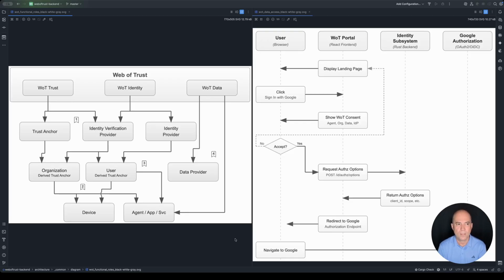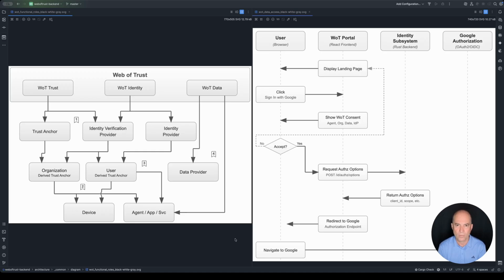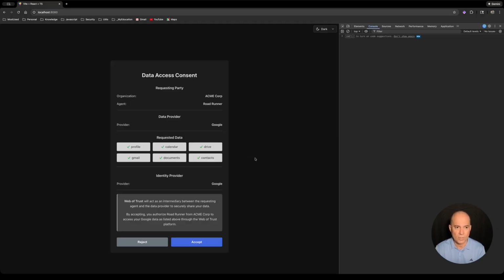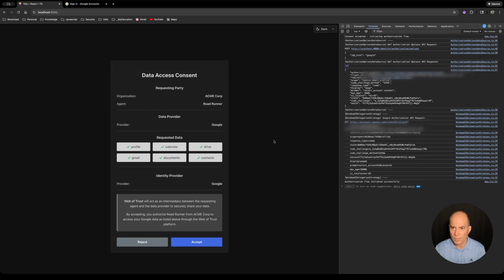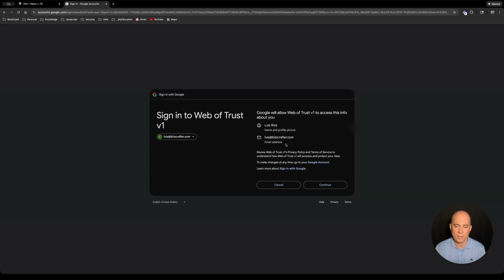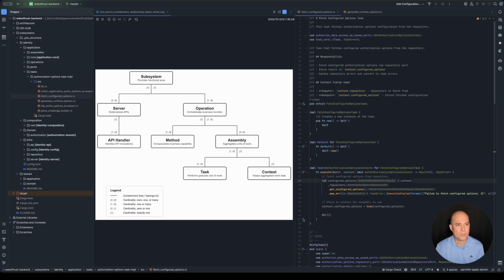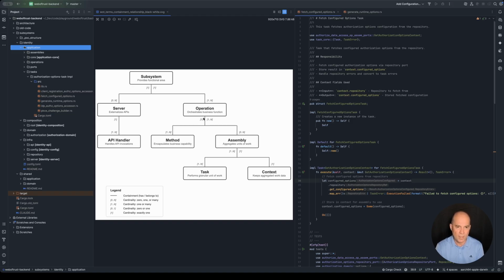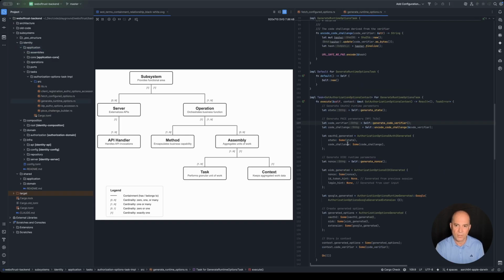WoT Demo - Data Access Consent 01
Web of Trust Progress through Nov 22, 2025